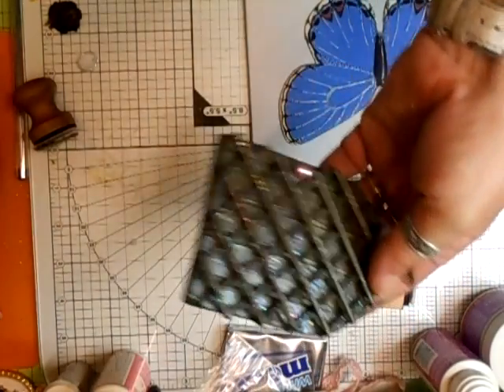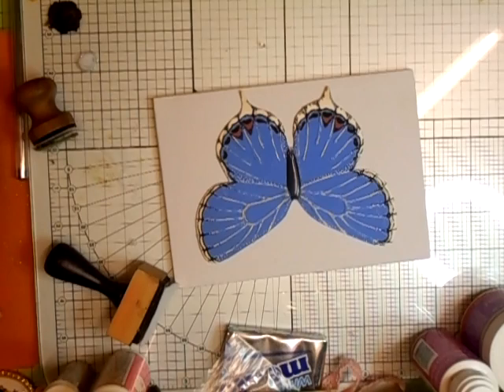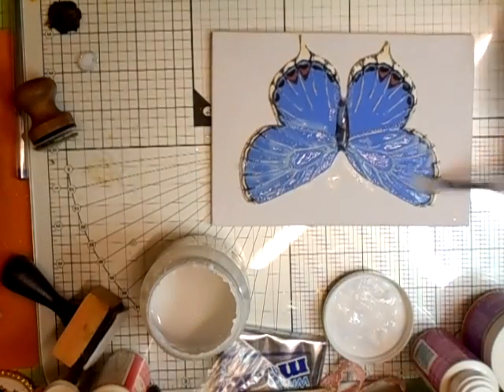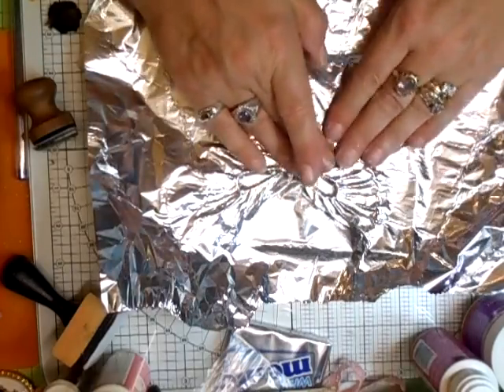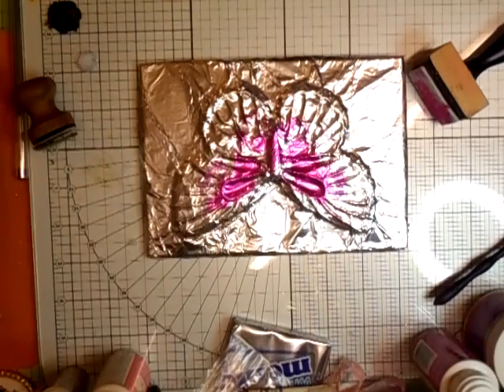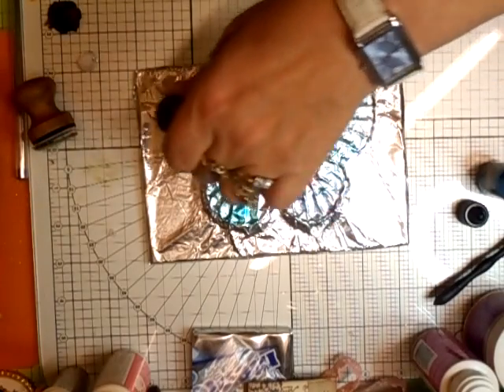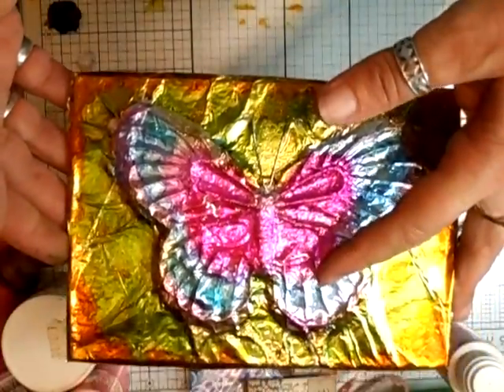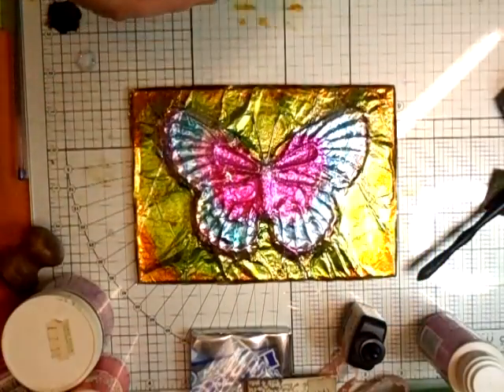Foiled Butterfly Tutorial - jennings644